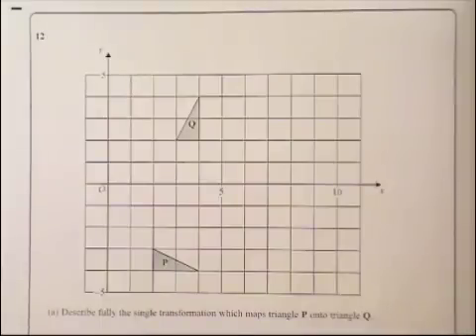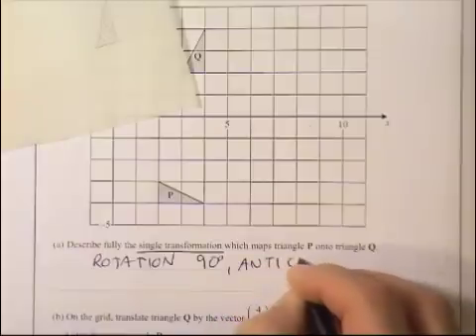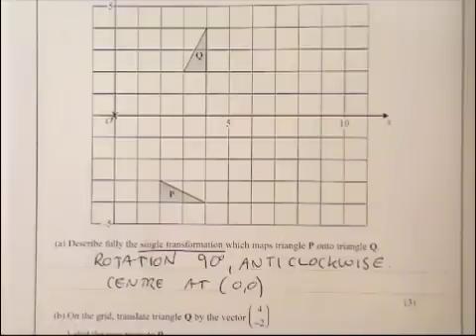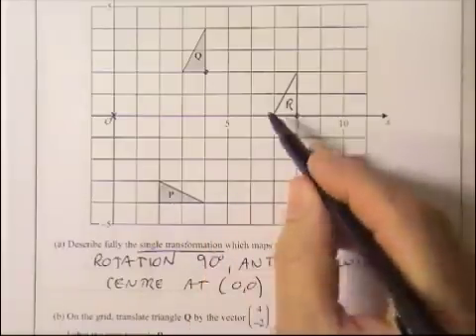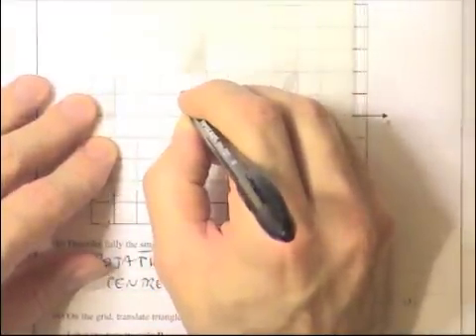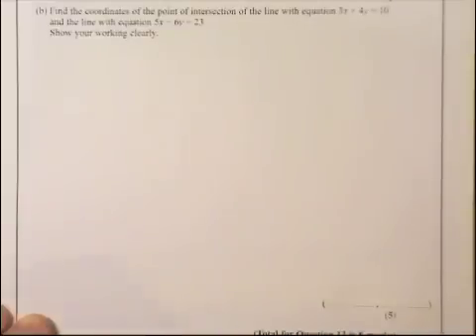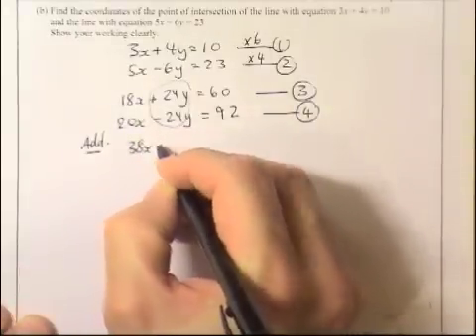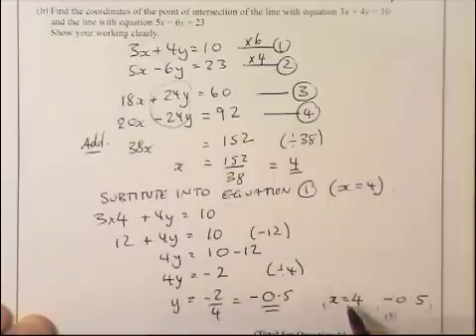January 2012 4H Q12-13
Don't just watch videos – get exam question practice by using my free Past-Paper Compilations (with Detailed Solutions) which you can download from my TES Webpage: